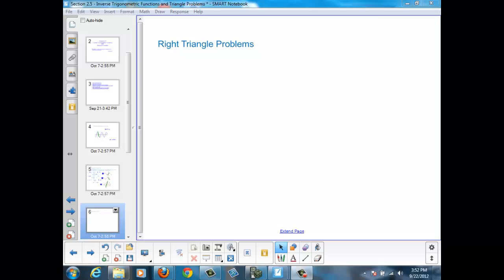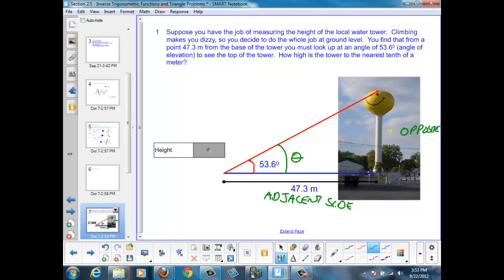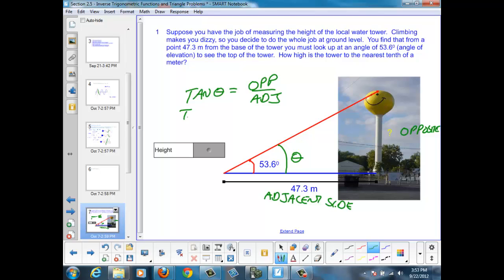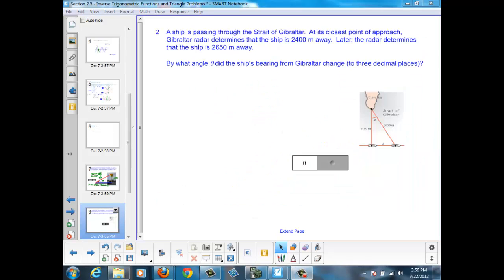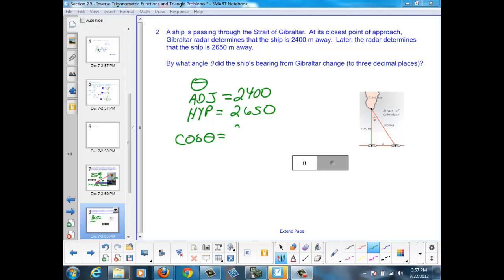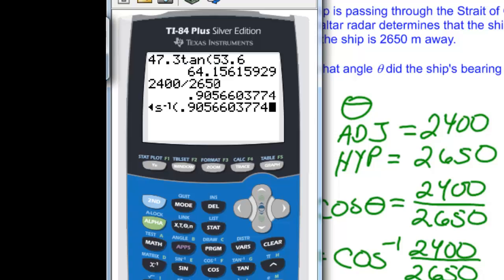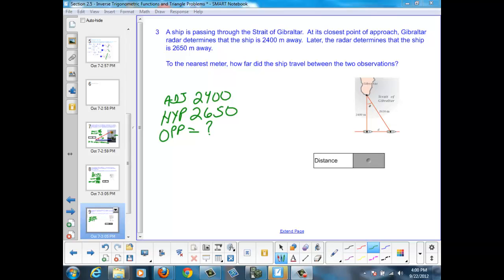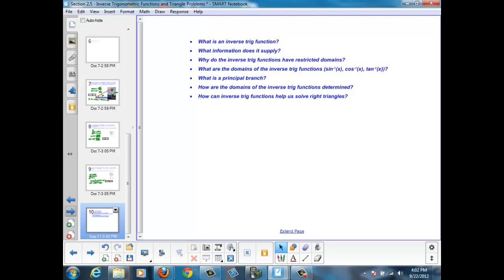Lesson 2-05, Part II: Right Triangle Problems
3 Examples of Right Triangle Problems